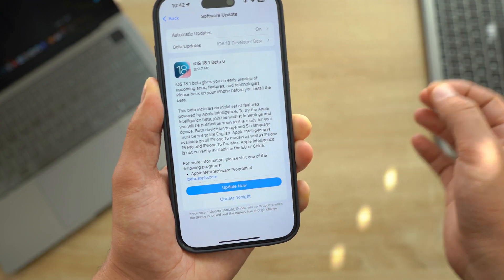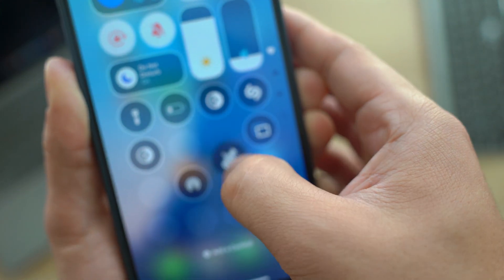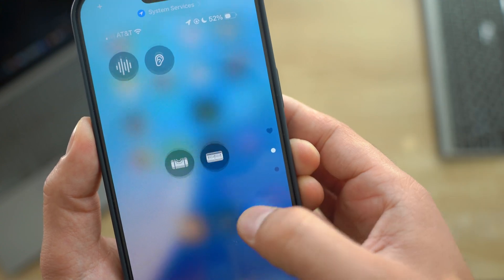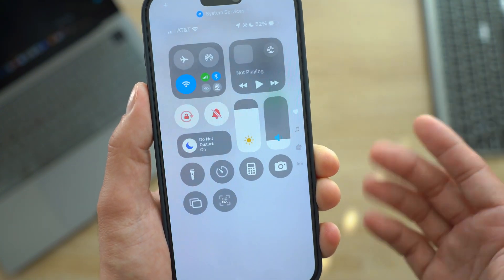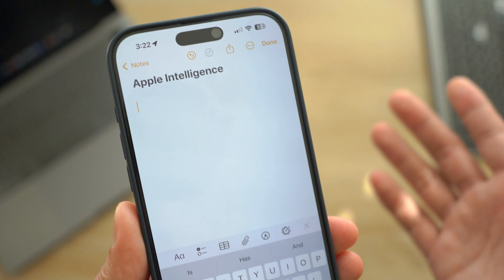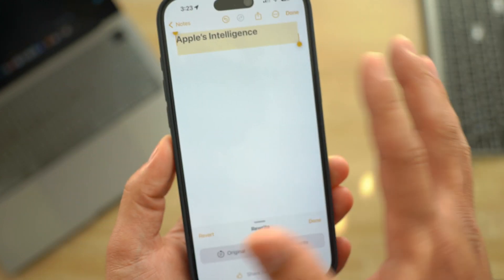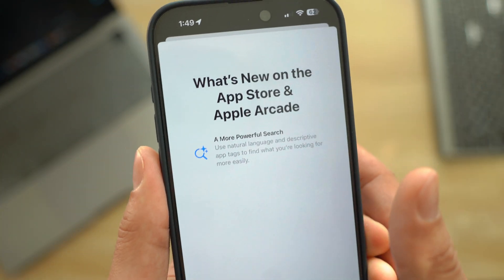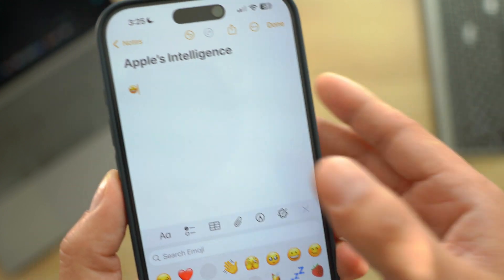iOS 18.1 Beta 6 - What's NEW? (Apple Intelligence)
iOS 18.1 Beta 6 Released and here are new features and Apple Intelligences changes on this beta. It is the smoothest and optimized software update.